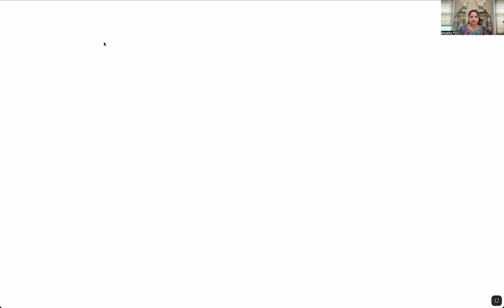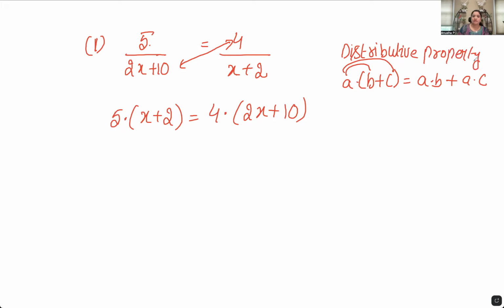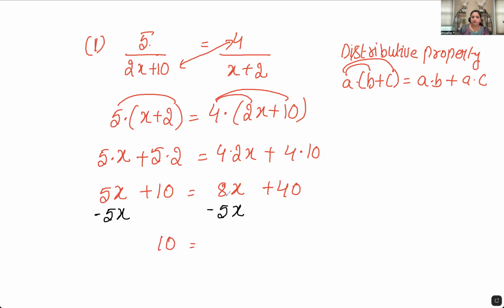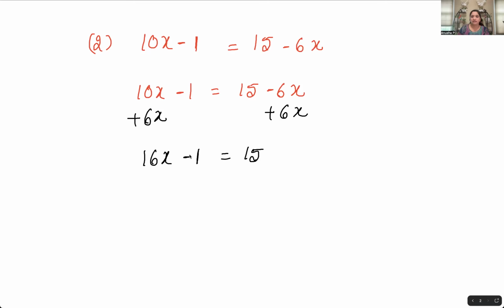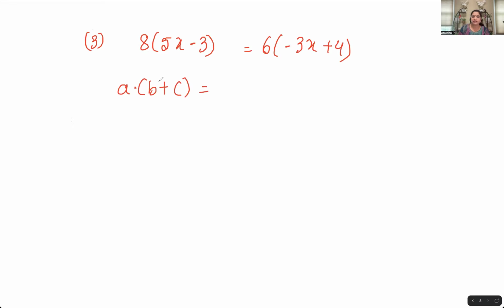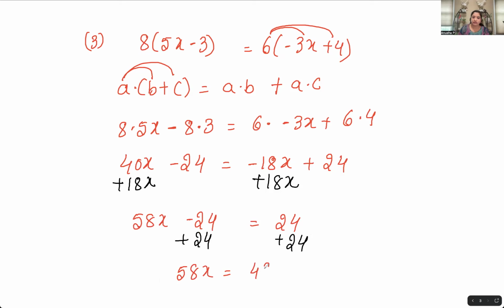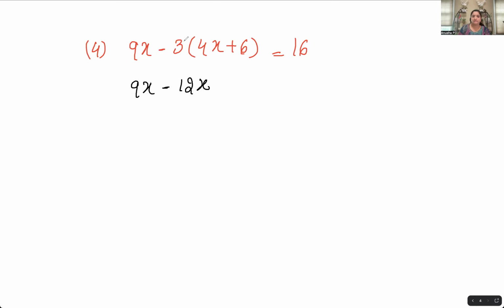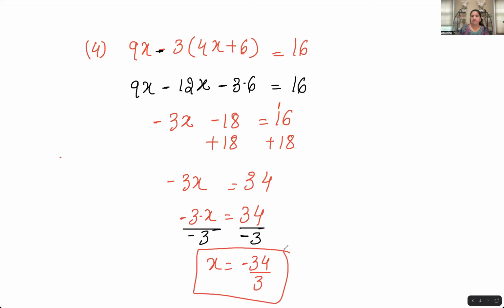Solving Multi-Step Linear Equations | Part 1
Learn how to solve Multi-Step Linear Equations step-by-step in this Algebra lesson from Seshu Solutions!

In Part 1 of this series, we focus on equations that require multiple operations, including the Distributive Property, combining like terms, and isolating the variable to find the solution.

📌 What you'll learn:

Clearing fractions using cross multiplication
Combining like terms
Moving variables to one side of the equation
Solving multi-step linear equations
Checking your solutions

🎯 Perfect for:

Pre-Algebra Students
Students preparing for advanced equation solving

✨ Build strong algebra skills and confidence with Seshu Solutions.